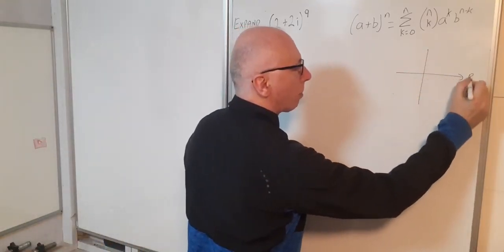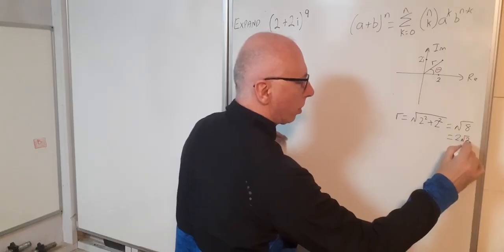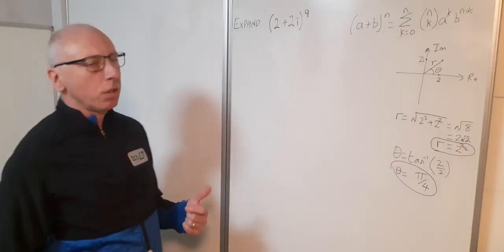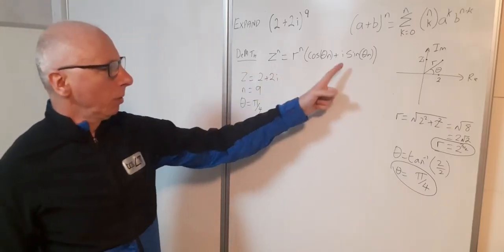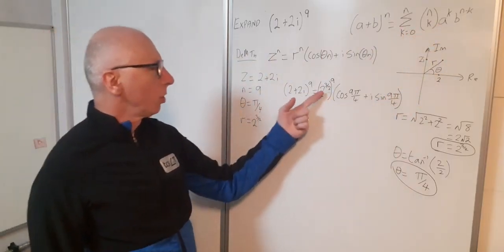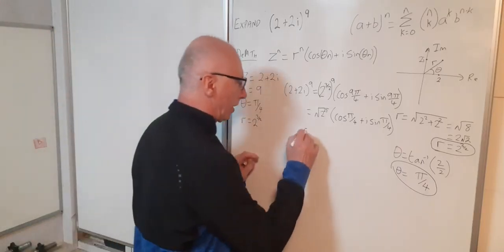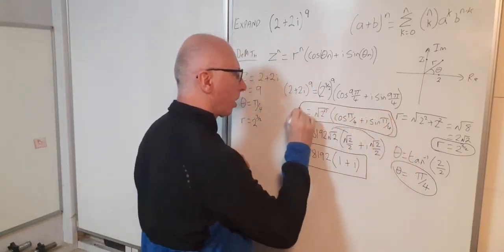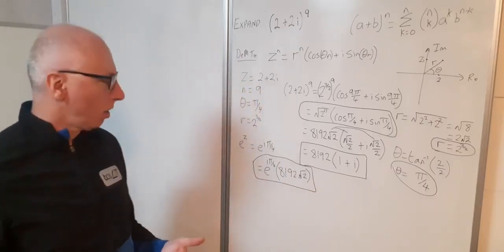Binomial Expansion of Complex Numbers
How to use the Binomial Expansion with Complex Numbers.
Here we apply DeMoivres Theorem
Then we express our result in terms of a cis equation, then a complex number and finally in exponential form.